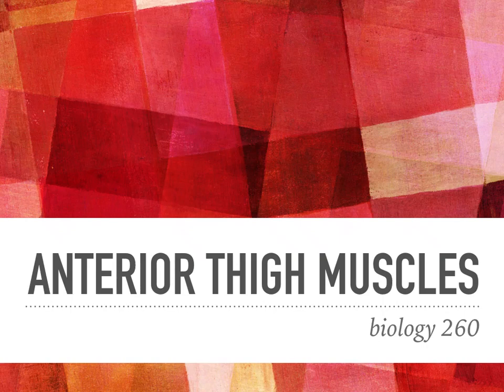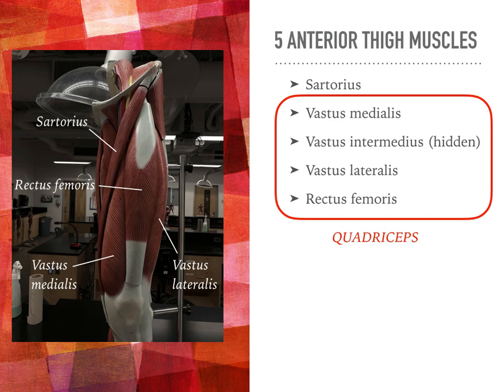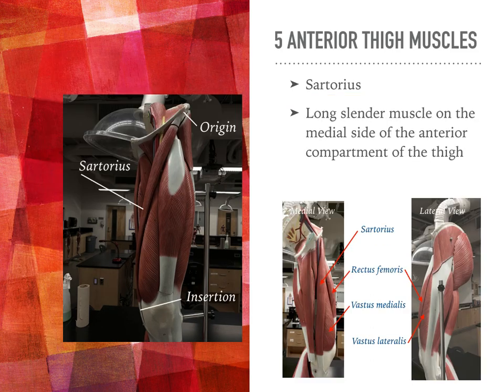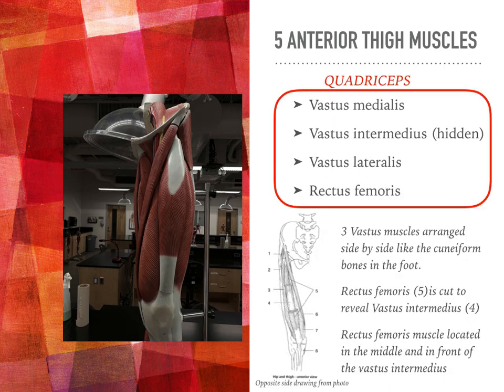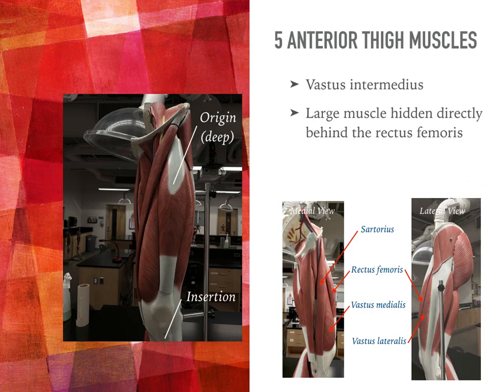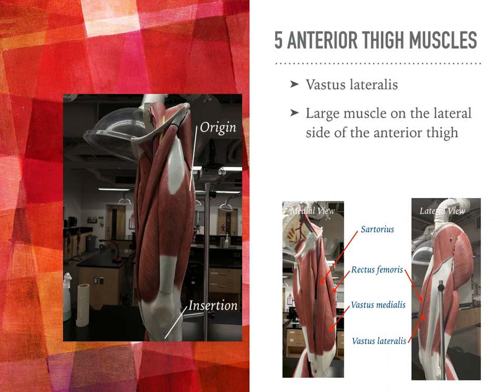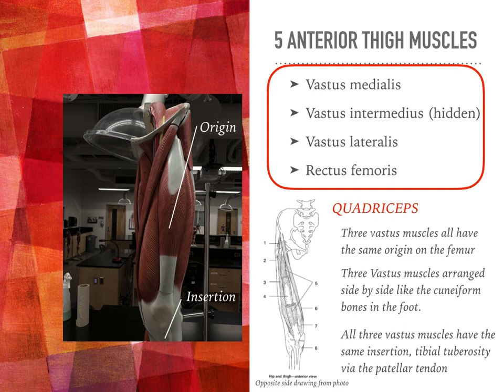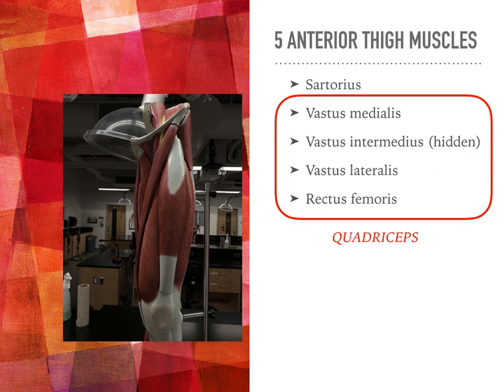Anterior Thigh Muscles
This presentation illustrates and describes the muscles of the anterior thigh compartment of the human lower limb.